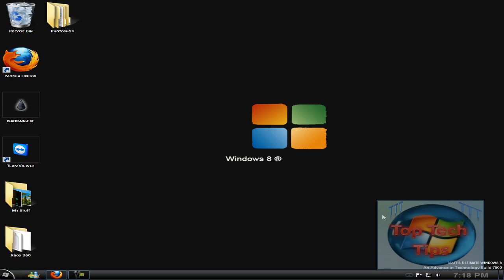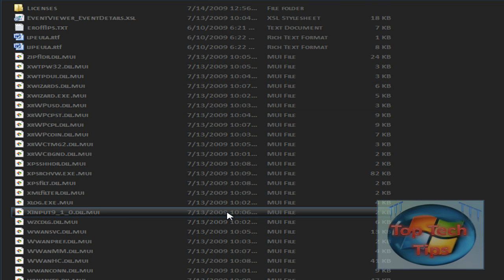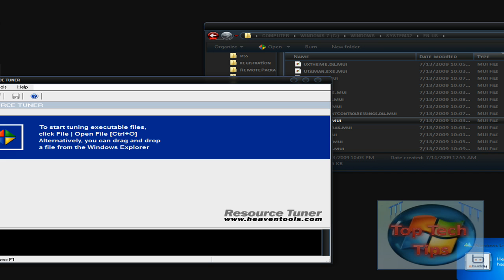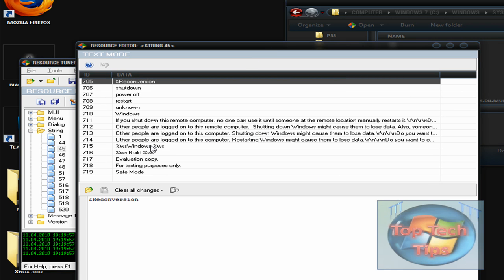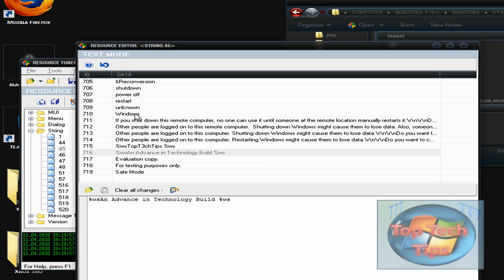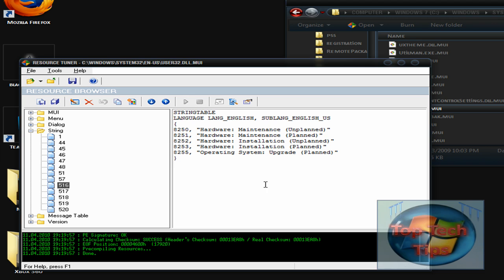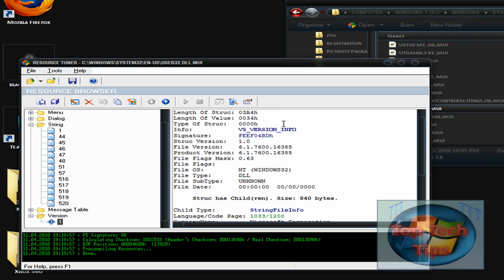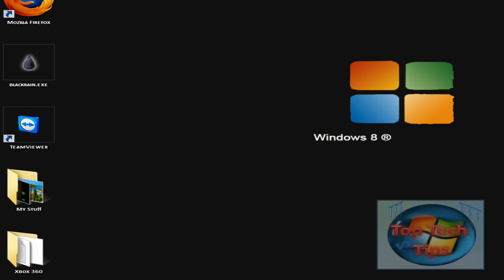How To: Modify Windows 7 Watermark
In this short tutorial I will be showing you how to Change your windows 7 Watermark.

Downloads

Steps
1. Get Res Tuner.
2. Locate C:\Windows\system 32\En-us
3. Fund User32.dll.mui
4. Take ownership of it.
5. Open it in res tuner.
6. Modify string 45 (line 715-716)
7. Save the file
8. Restart